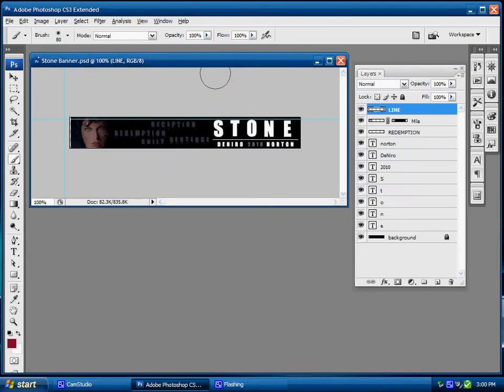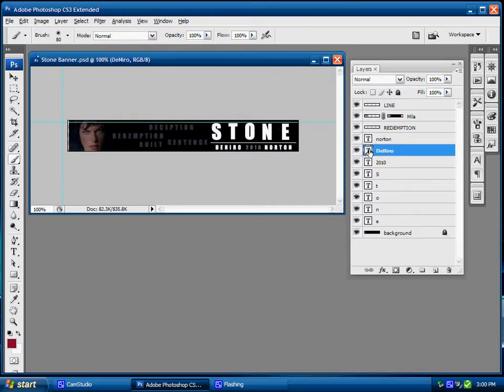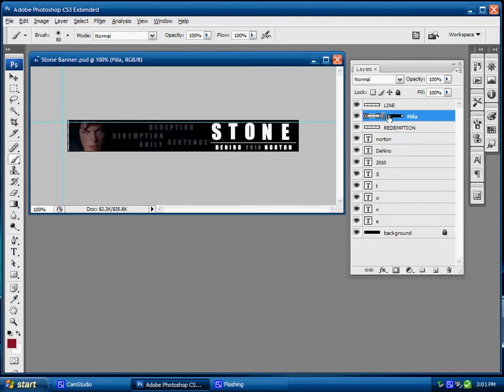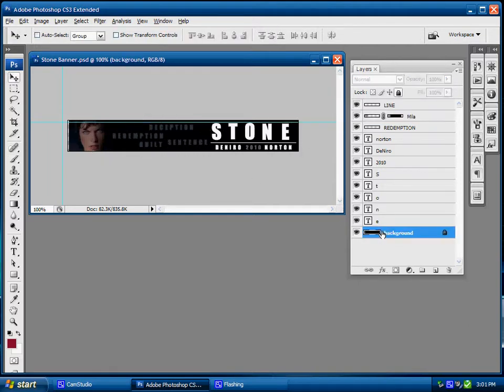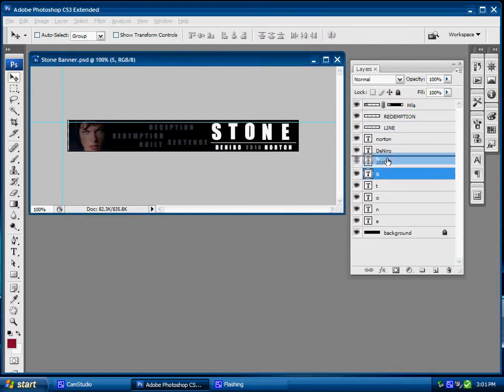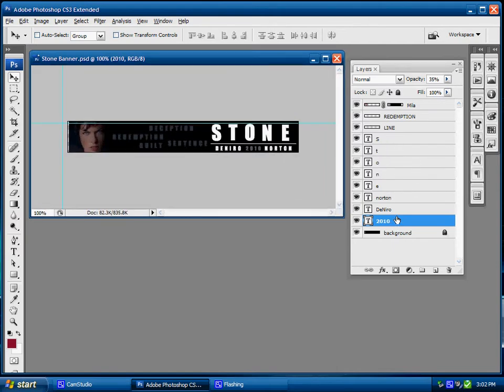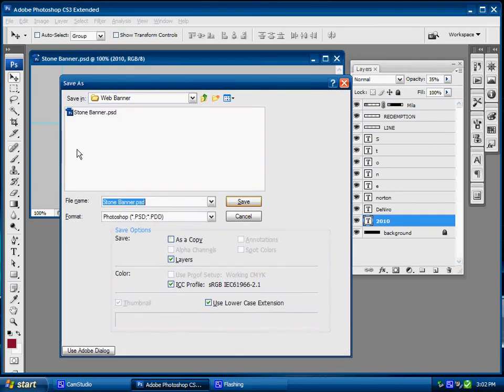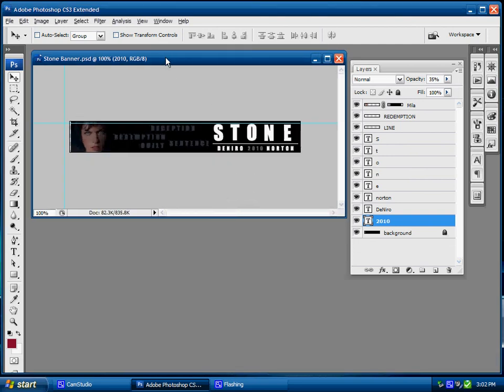Preparing for After Effects